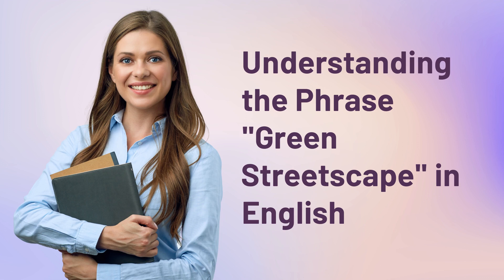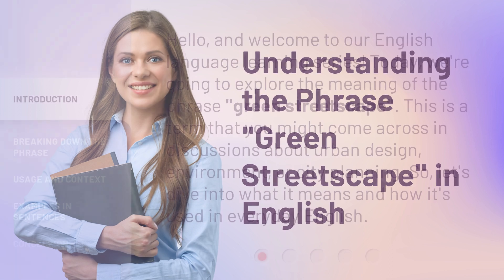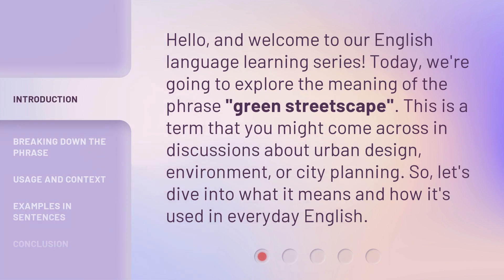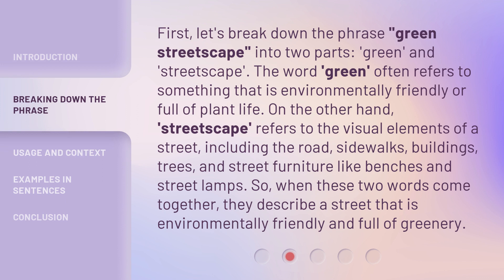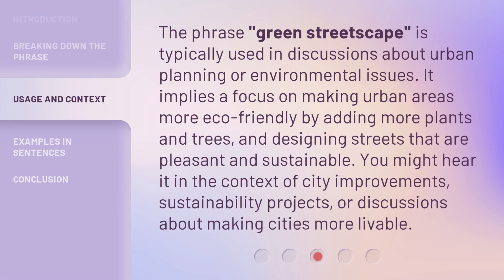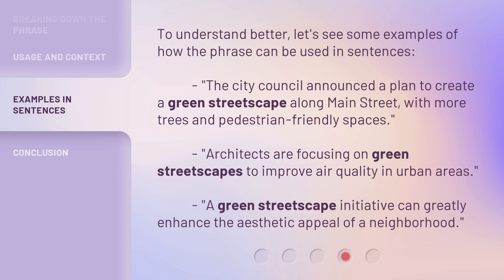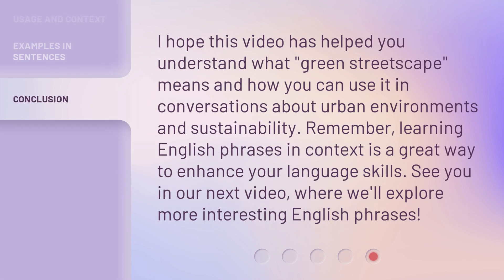Understanding the Phrase "Green Streetscape" in English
00:00 • Introduction - Understanding the Phrase "Green Streetscape" in English
00:31 • Breaking Down the Phrase
01:13 • Usage and Context
01:41 • Examples in Sentences